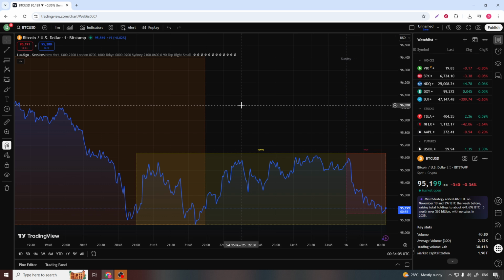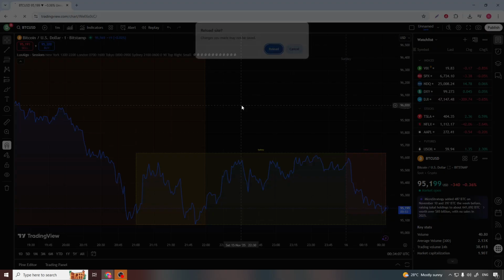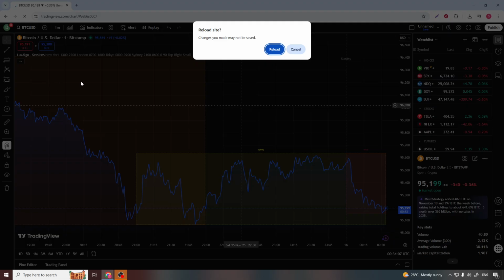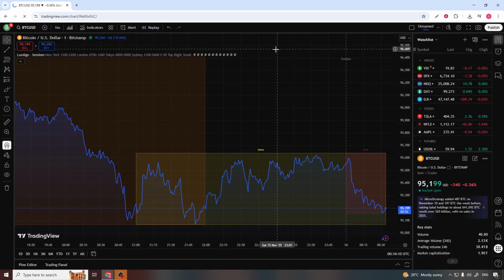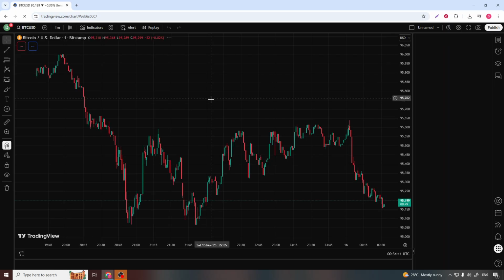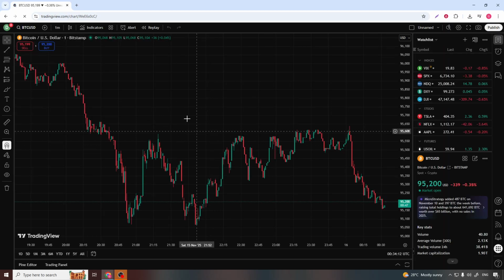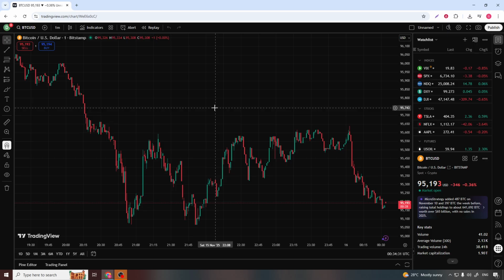How To Refresh Tradingview Chart (Quick And Easy Guide)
Learn how to refresh your TradingView chart quickly and easily using this simple guide. Discover the fastest way to reload charts when data freezes, glitches, or becomes outdated. Master this essential TradingView feature to keep your analysis accurate and up to date.

In this video, you'll learn:
✔ How to properly refresh your TradingView chart
✔ What to do when your chart freezes or won’t load
✔ Tips to avoid common chart display issues
✔ Best practices for smoother TradingView performance